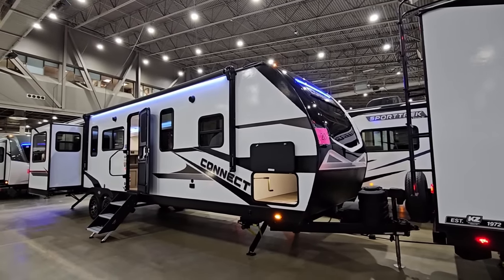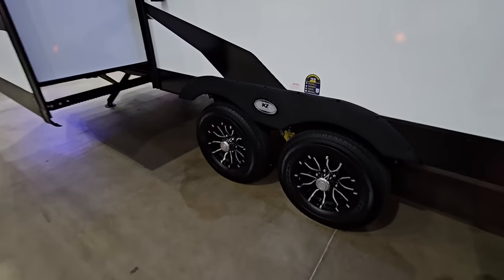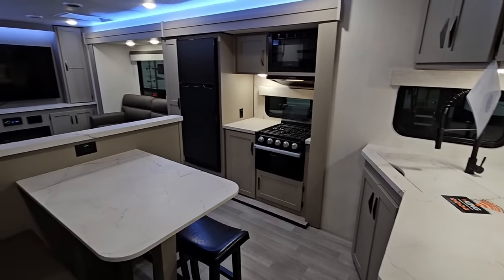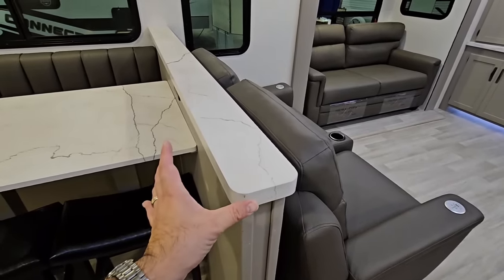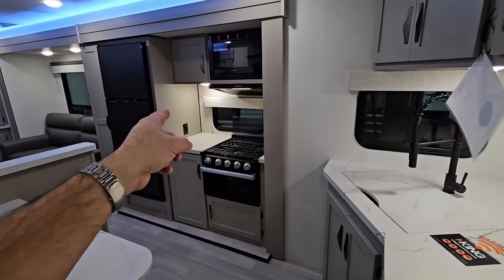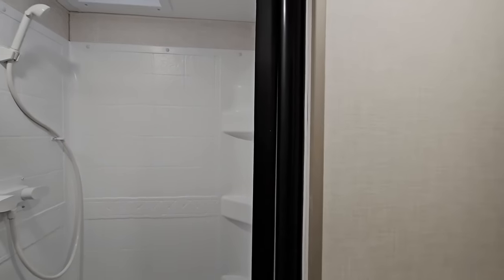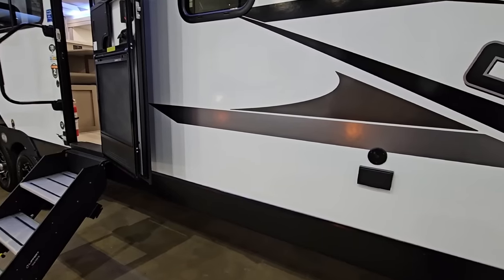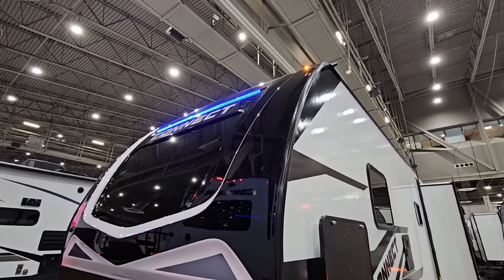THEY DID IT! This RV brand has what you want! KZ Connect 312RE